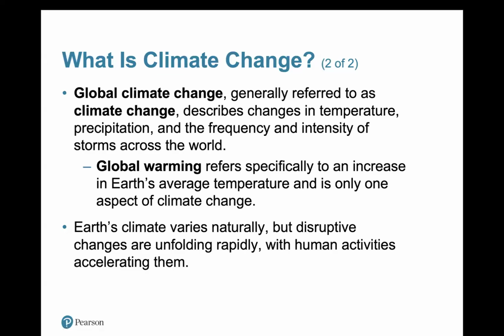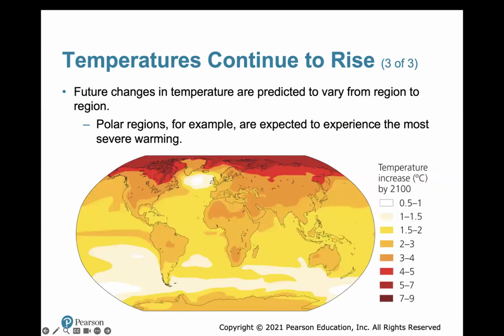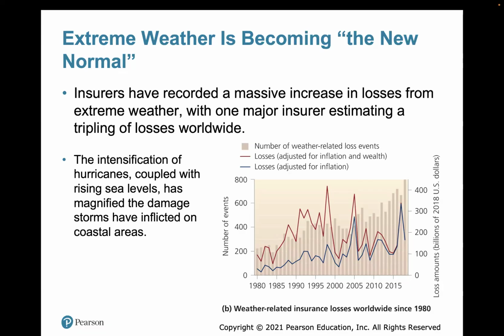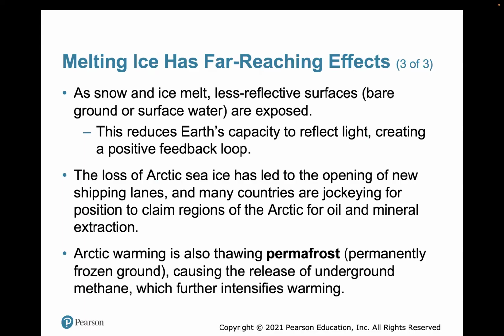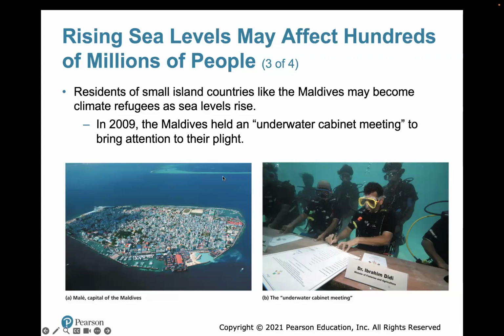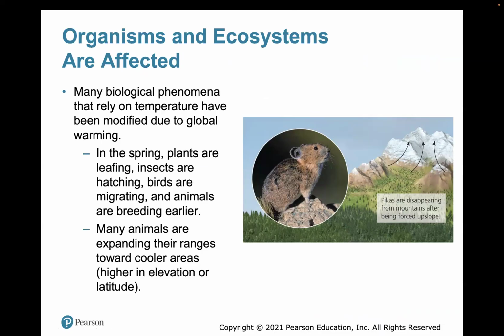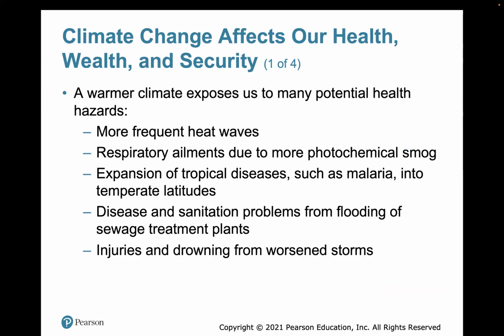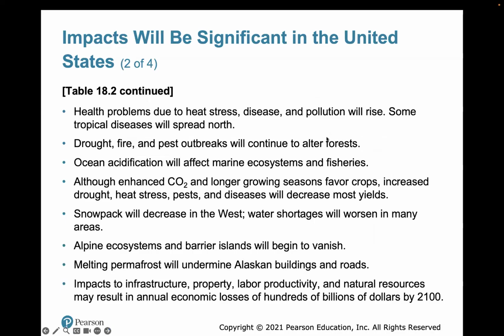Impacts of Climate Change